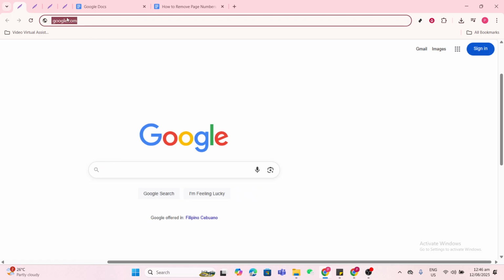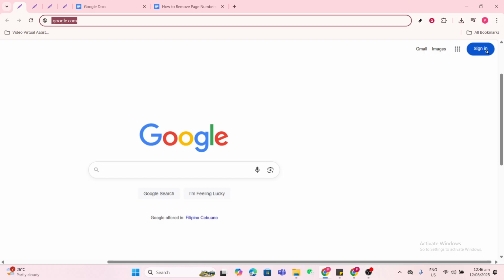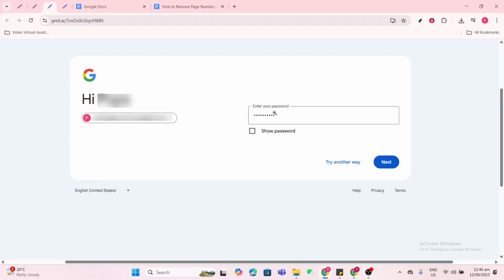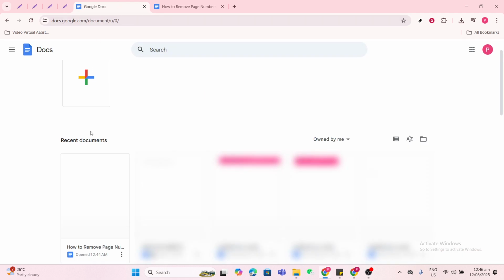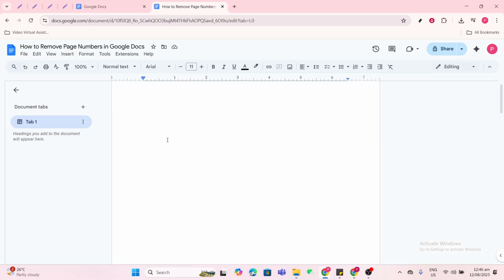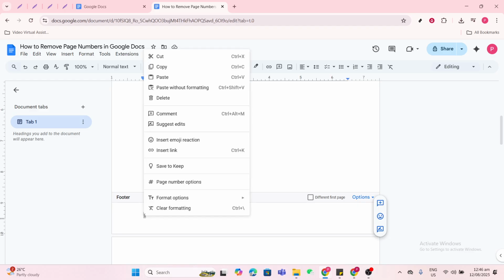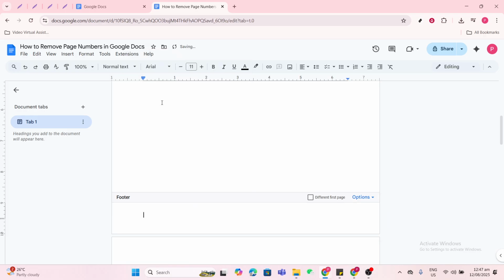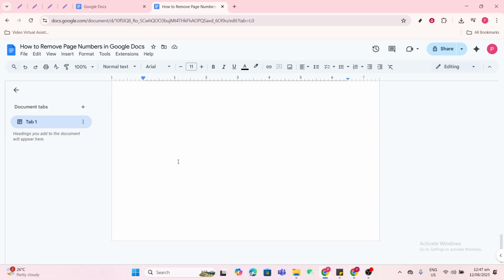How to Remove Page Numbers in Google Docs 1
Want to remove page numbers in Google Docs? In this quick and easy tutorial, you’ll learn how to delete or hide page numbers from your document in just a few clicks. Whether you added them by mistake or no longer need them, this guide will show you step-by-step how to fix it. Perfect for students, professionals, and anyone working with Google Docs.

📌 In this video, you’ll learn:

How to remove page numbers in Google Docs

How to edit or customize headers and footers

Tips to prevent page numbers from reappearing